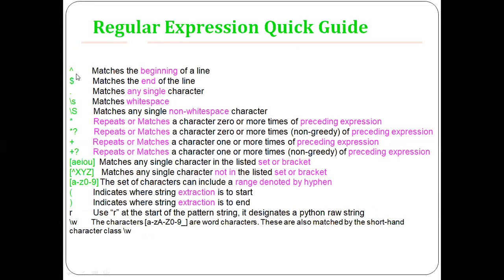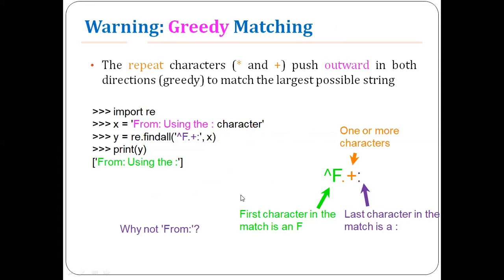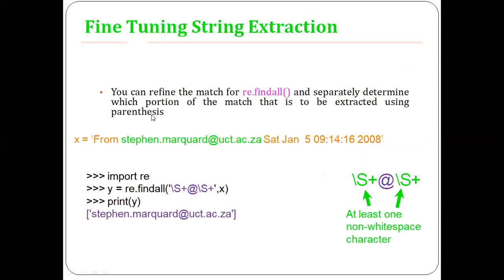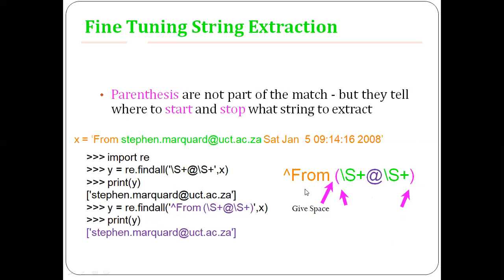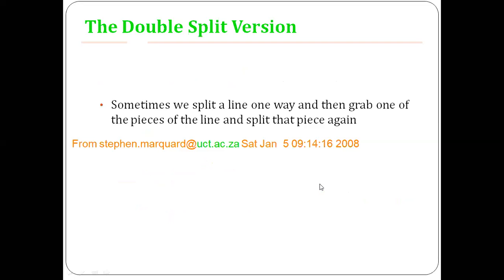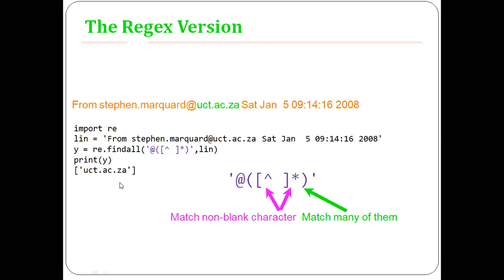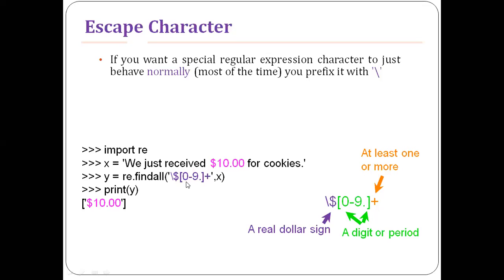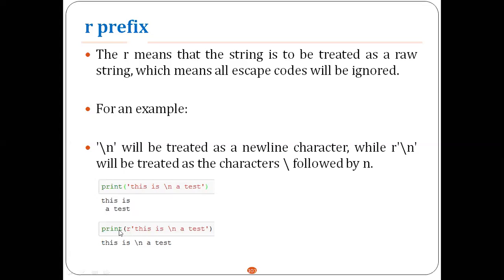Python Application Programming17CS664 Regular Expressions Sangamesh 1604202001